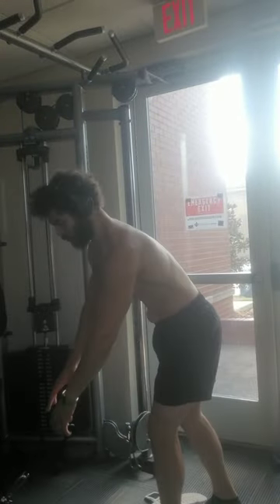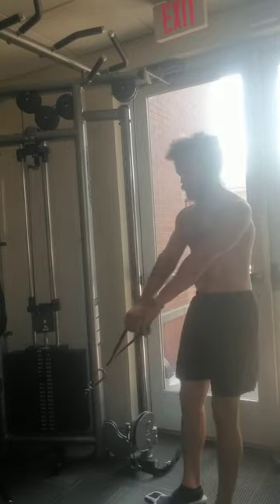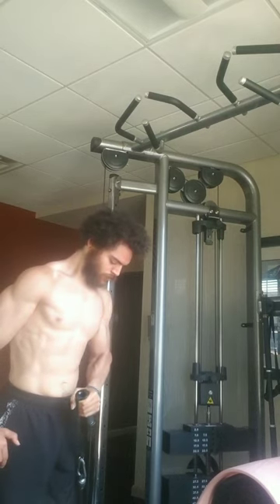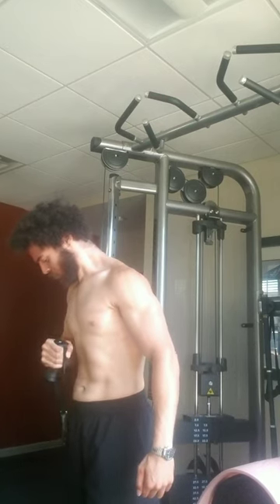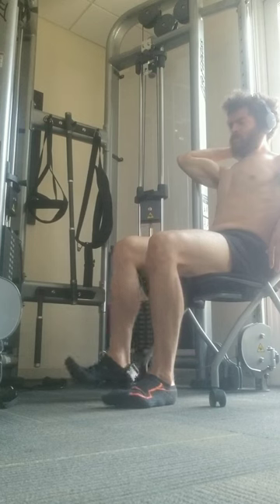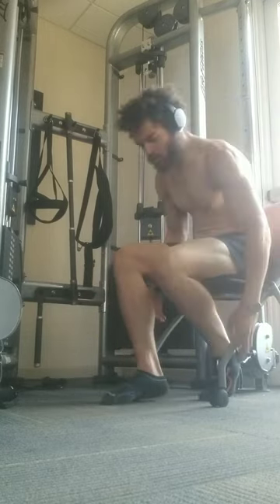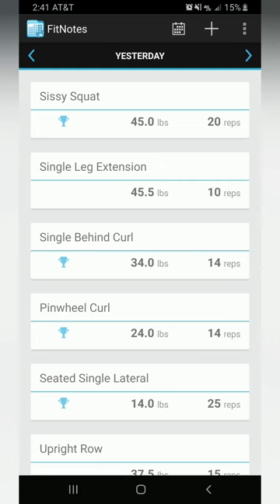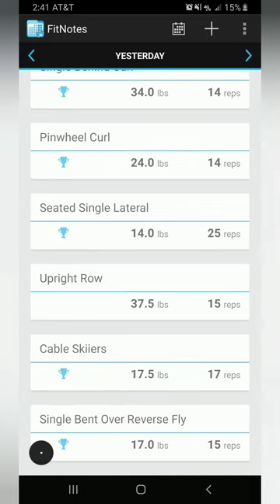Cables Only: Monday (quads, bicep, rear delt, side delt)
Welcome to my second video on my cables only series. Here I am doing quads, bicep, side delt and rear delt and this is me during my deload week so I only do one set of everything but keep the same amount of intensity to maintain the usual tension. There are missing exercises in this recording because I get really focused on the workout that I forget to record, but it will get better. Next video will be about my Wednesday workout that is purely upper body.

Sissy Squat
Leg Extension
Single Behind the Back Curl
Pinwheel Curl
Seated Lateral Raise
Upright Row
Bent Over Single Reverse Fly
Cable Skiiers
Neck curl, extension, side neck

Normal volume is:
5 sets quads
7 sets Bicep
7 sets side delt
7 sets rear delt

In person training: Lafayette, Louisiana
Cajun Fitness Youngsville/Broussard

rtgreiner39

wordpress.ishi.fitness

Spotify Podcasters:
wordpress.ishi.fitness/Robert Taylor Greiner